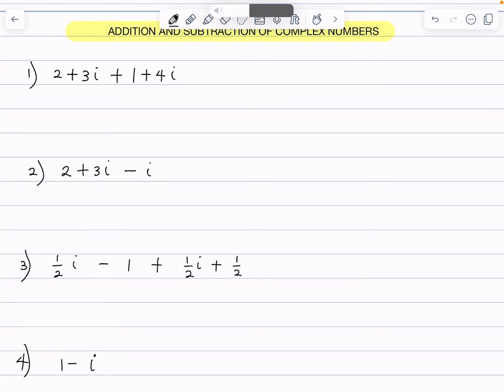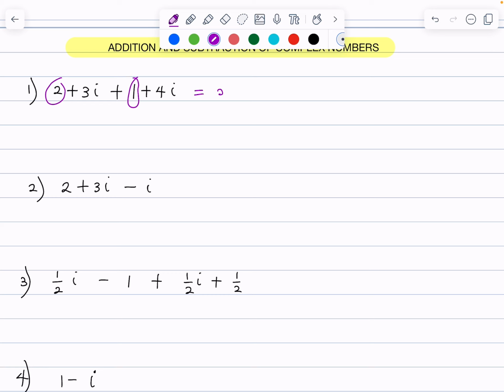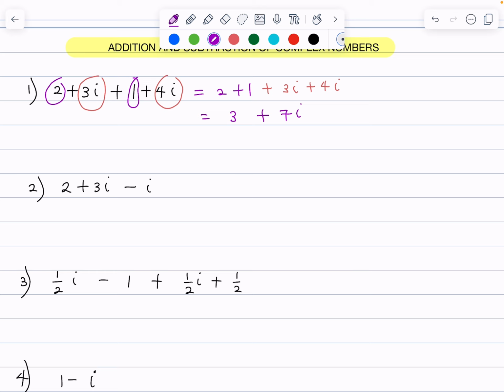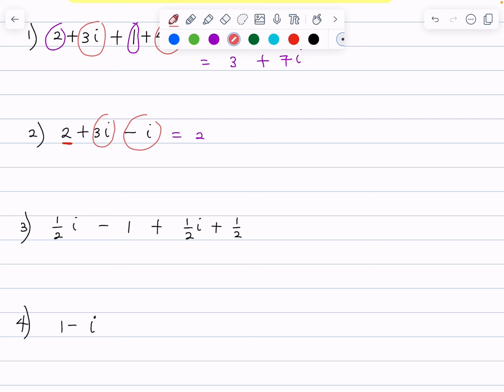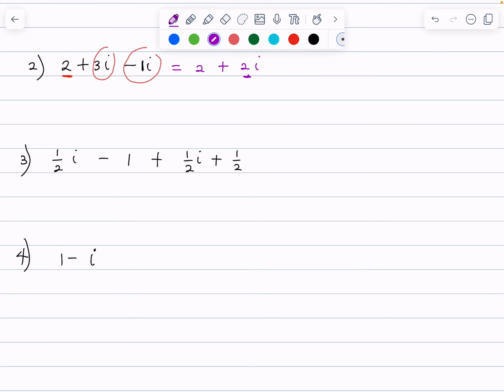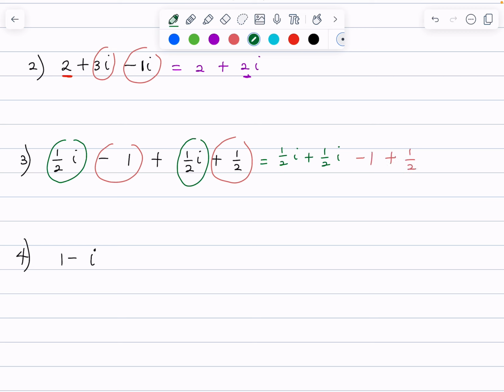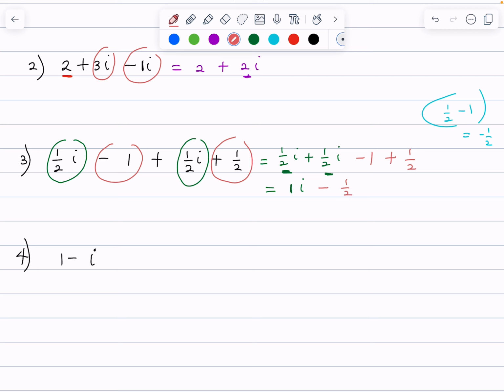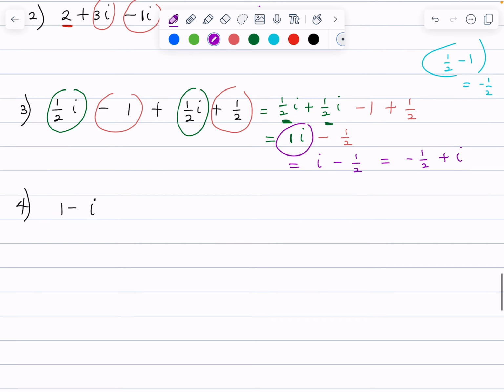2. Addition and Subtraction of Complex Numbers 📗| Segun Ofe